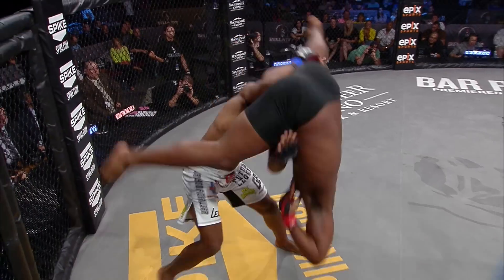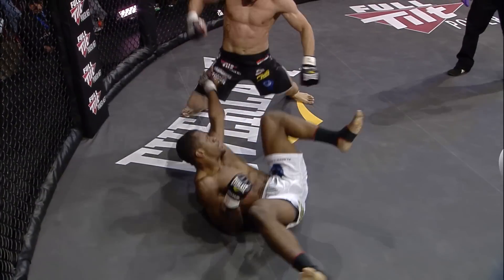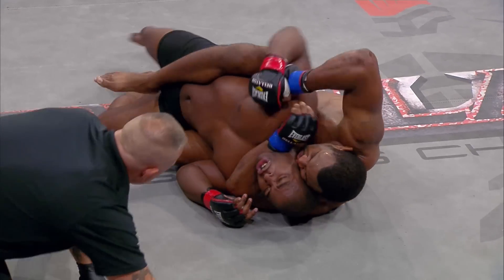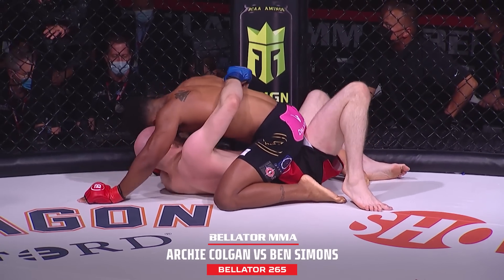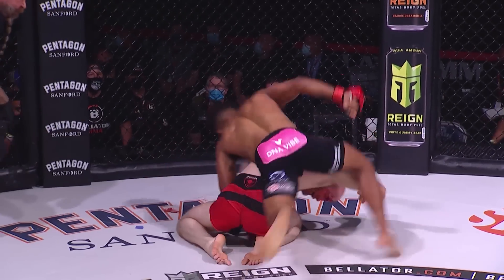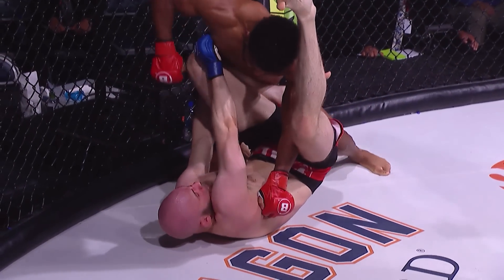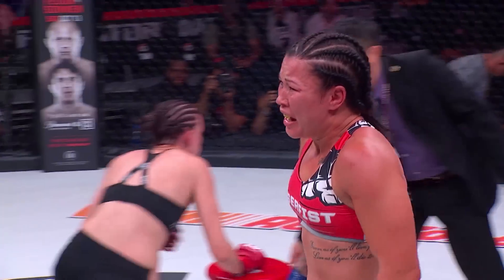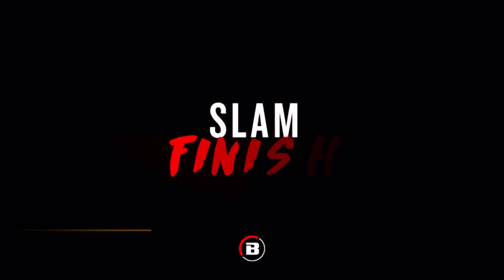EPIC BELLATOR MMA SLAM MOMENTS THAT LEAD TO FINISHES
Take a look at some of our epic slam moments that lead to finishes! Comment your favorite moment below.